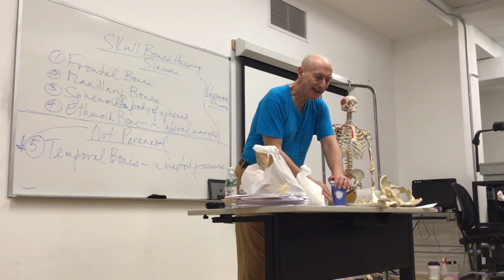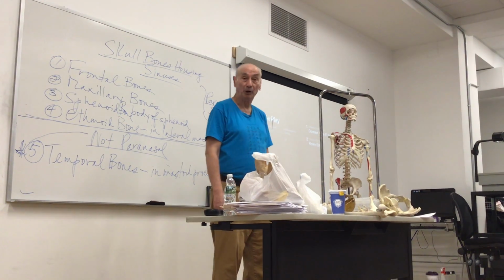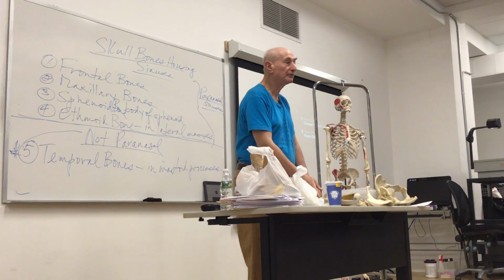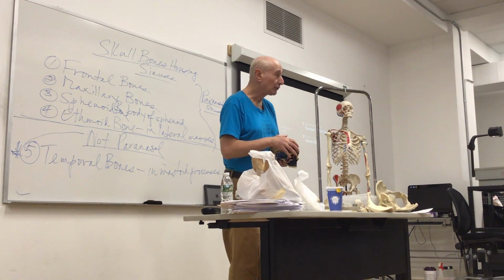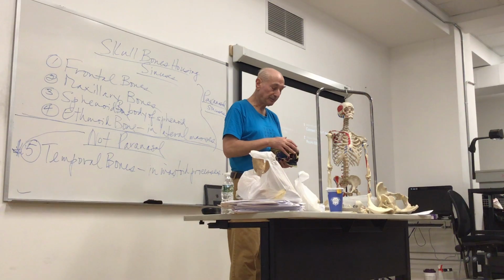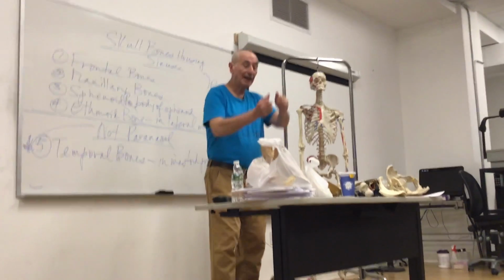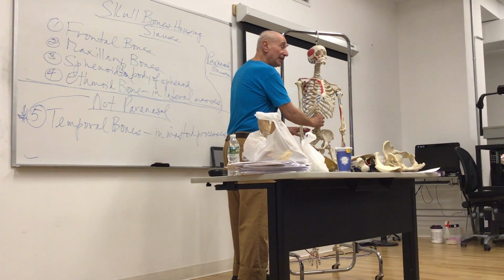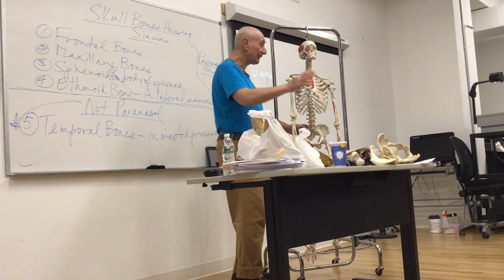March 3, 2019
Review on A&P1